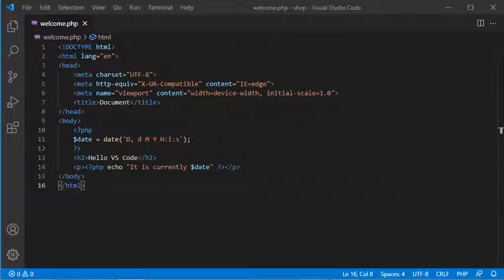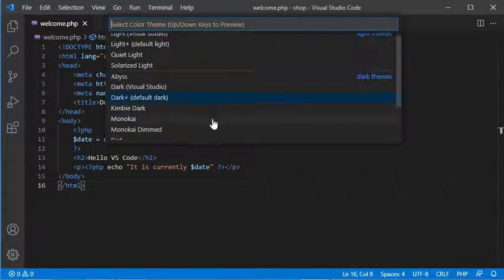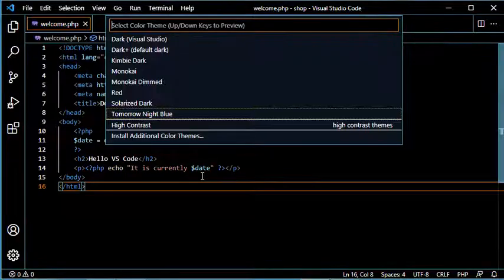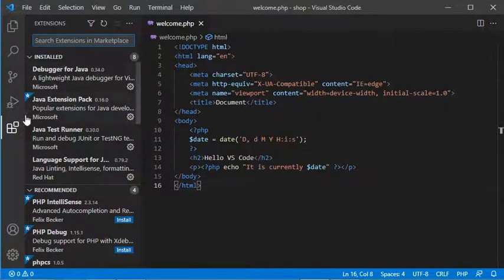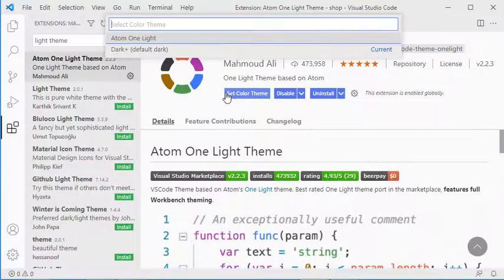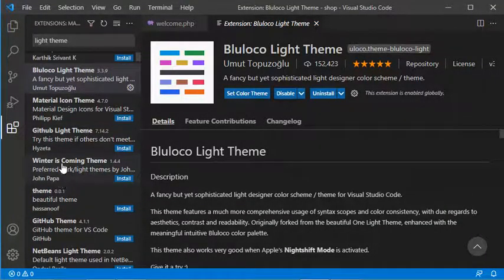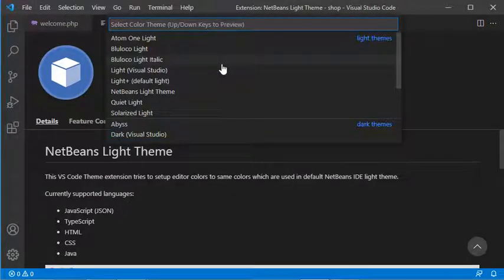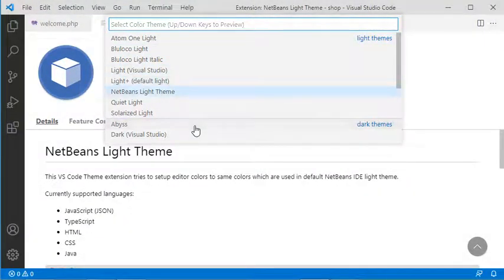Light themes for Visual Studio Code 2021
Use a light theme for Visual Studio Code 2021
Install light themes for VSCode 2021 .